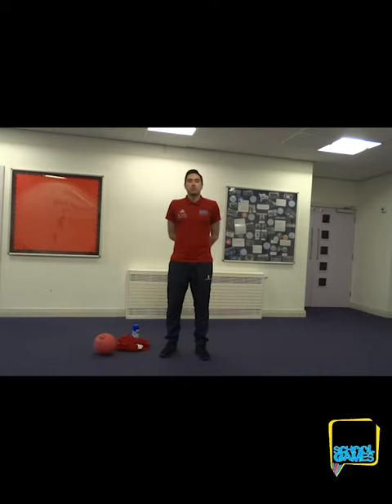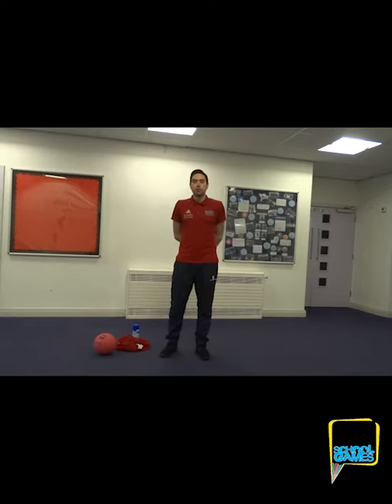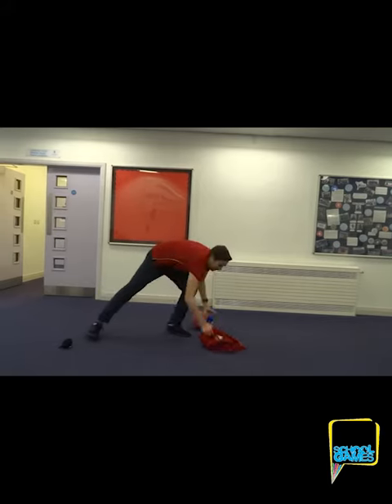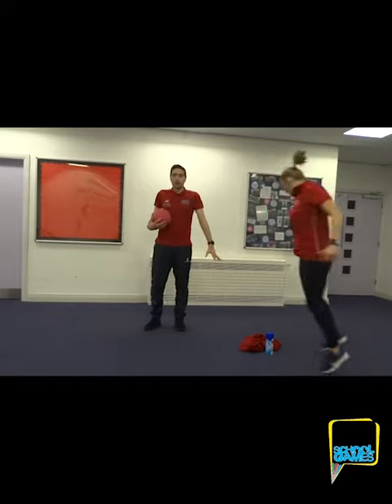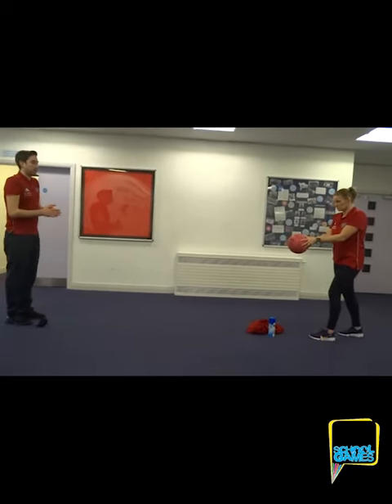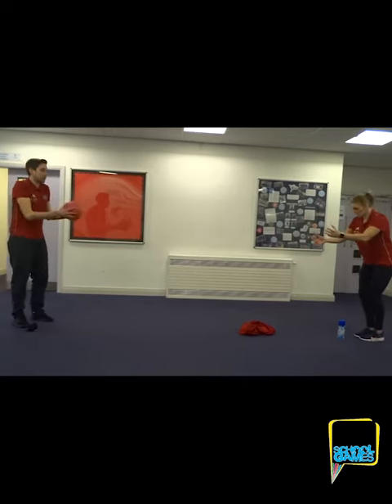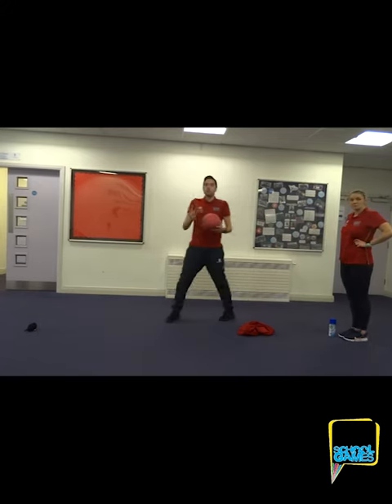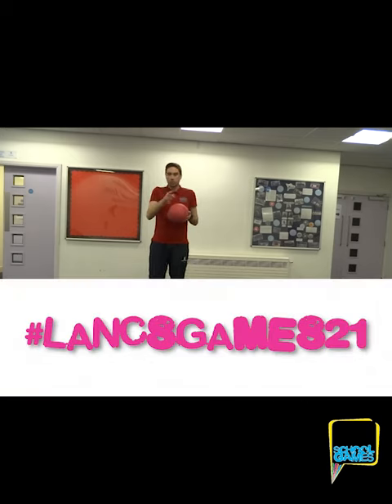Lancashire School Games - Stay at Home Heroes (Week 4 - Rugby)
Week 4 of the Lancashire School Games - Stay at Home Heroes challenge for Rugby